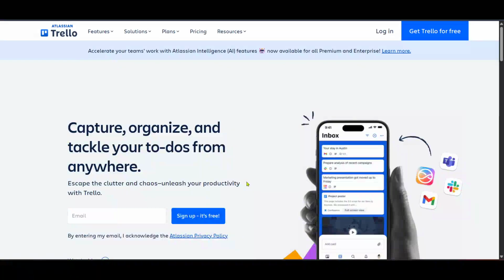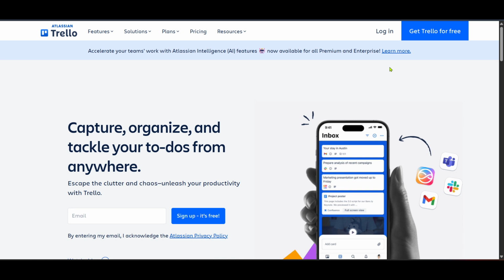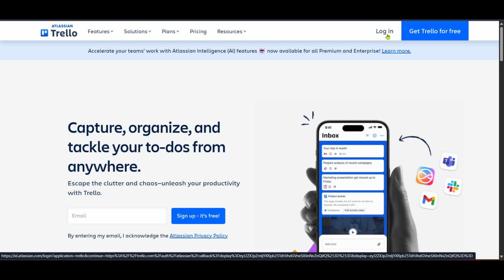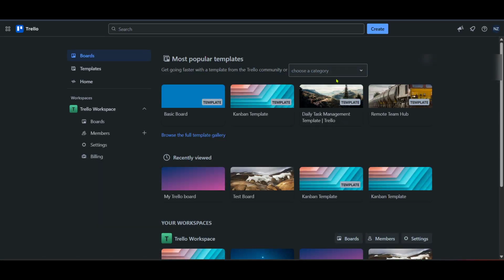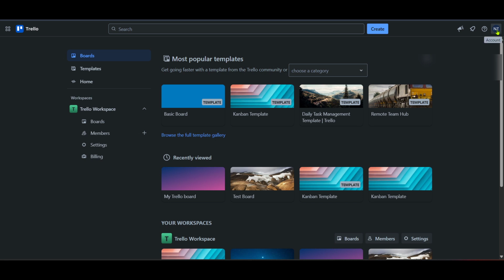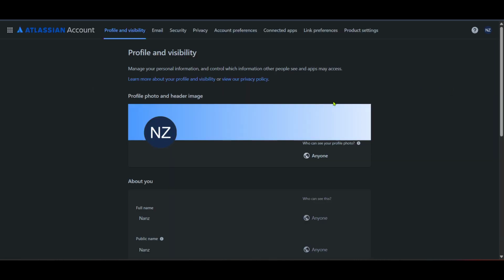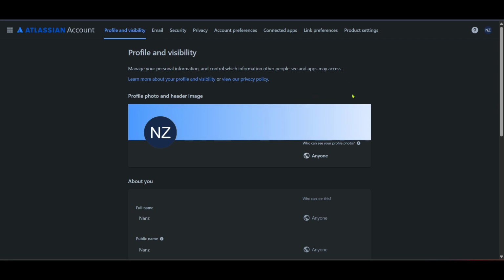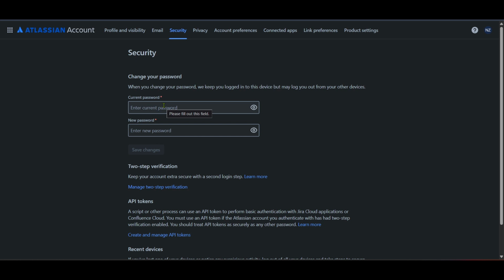How To Change Trello Password (Full 2025 Guide)